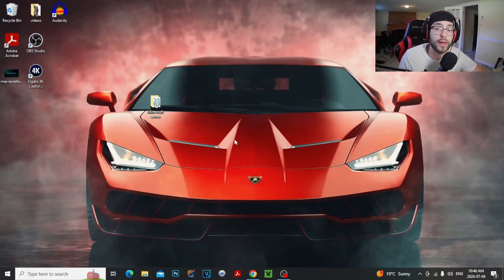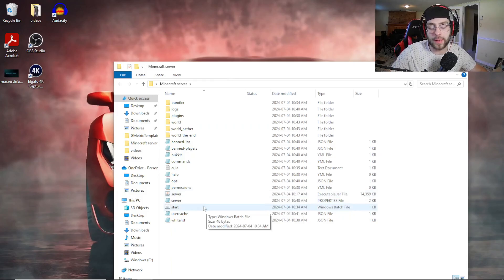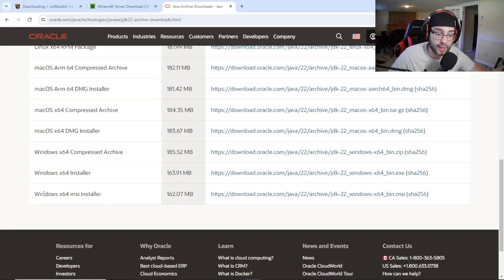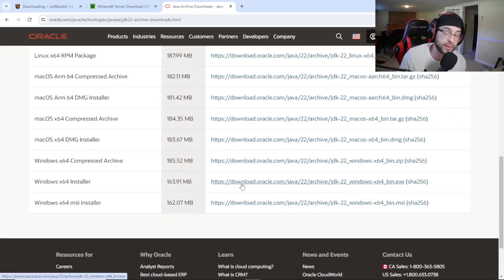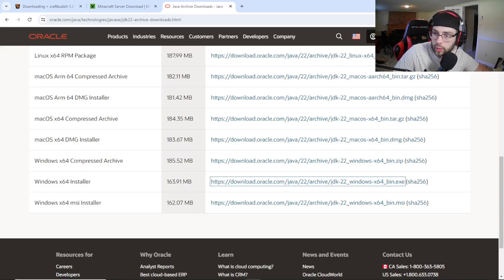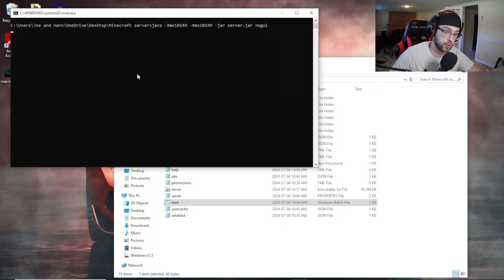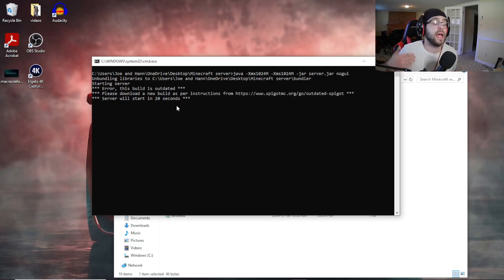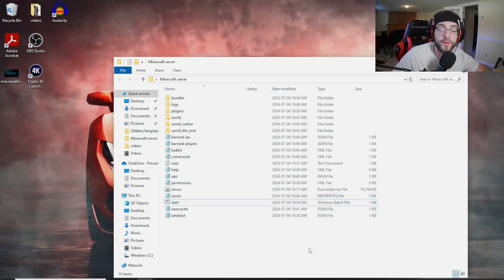How To Fix Minecraft 1.21 Server Not Starting Up EASY FIX!!!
How to fix Minecraft 1.21 Server not launching this is a super easy fix I was running In to this issues so I figured  I would make a video helping you guys out!!!